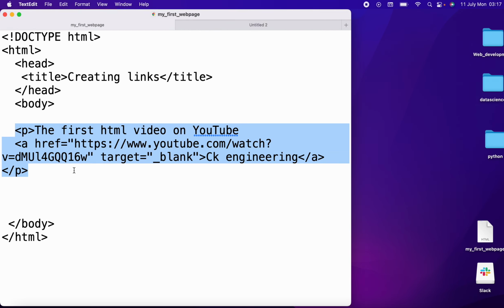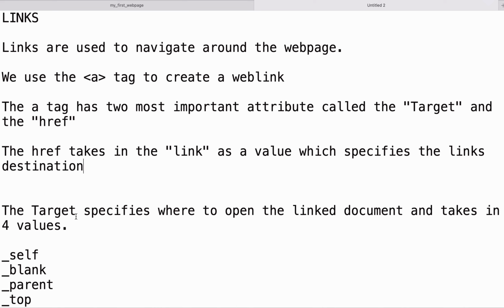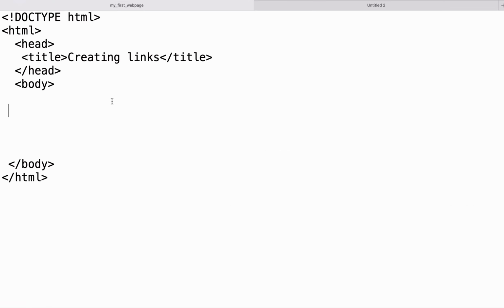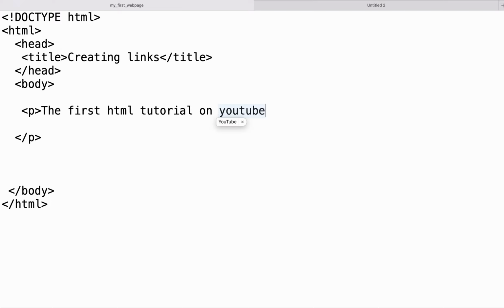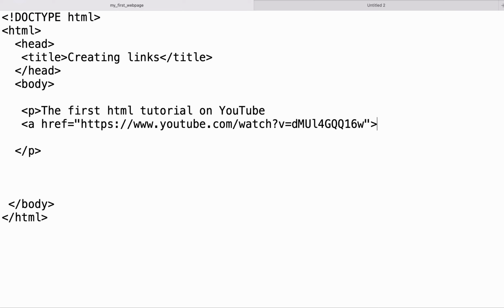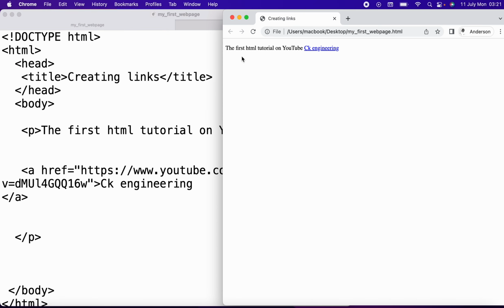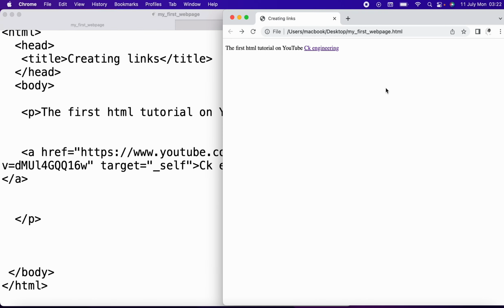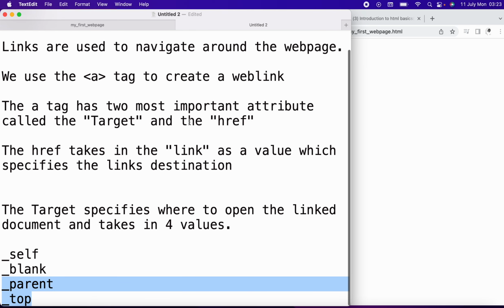HTML Tutorial for beginners, Creating a weblink( _blank and _self). 4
In this Tutorial we showed how to link to and external documents or files or webpage through the use of the Target attributes showing only the _self and _blank.

Challenge yourself to research on the _parent and _top